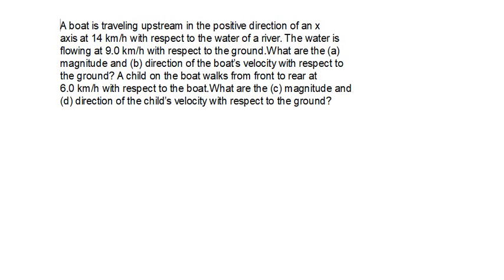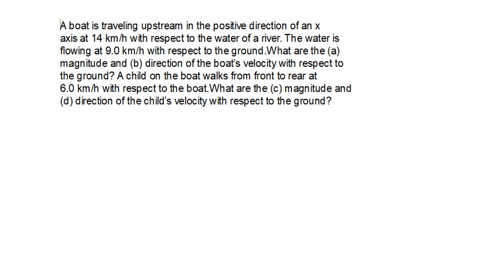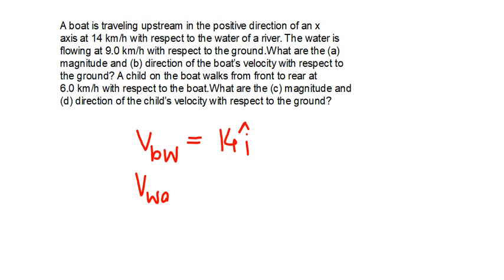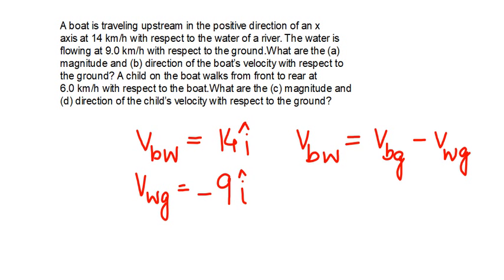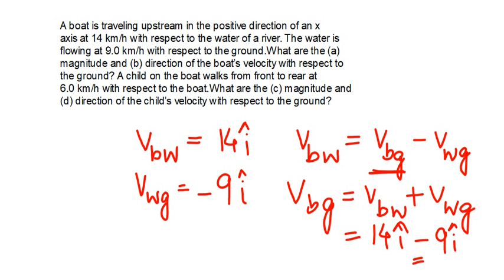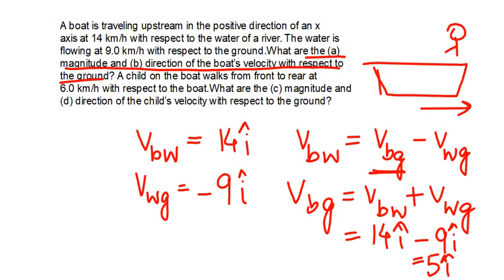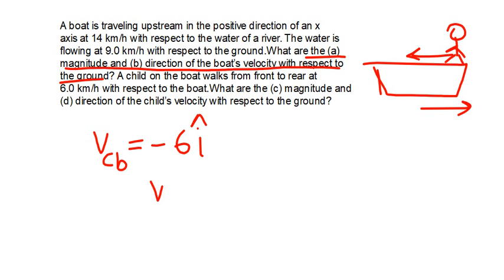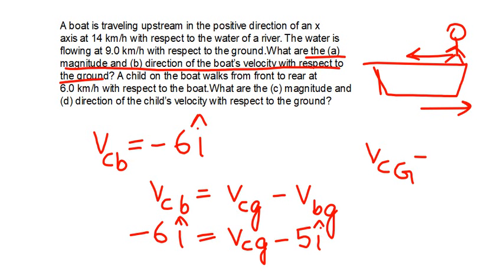Chapter 4 Q 70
Resnick Hallidays 10th Edition

Motion in Two and Three Dimensions - Chapter 4